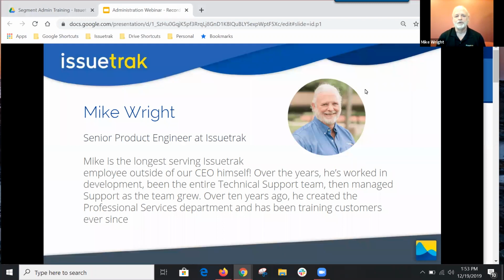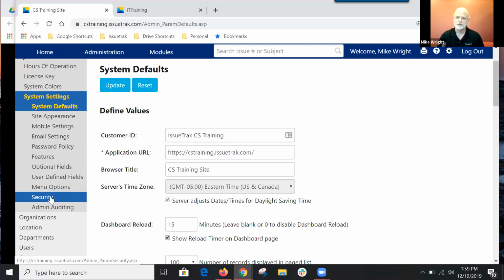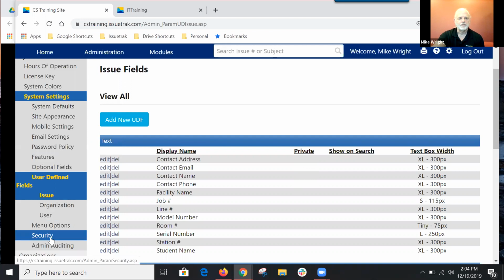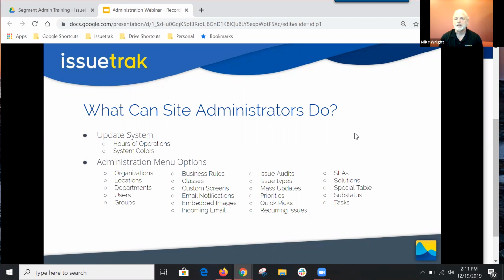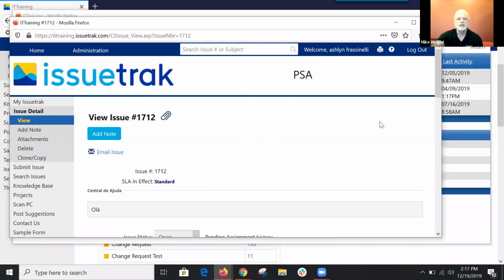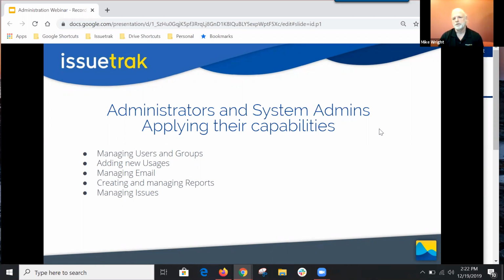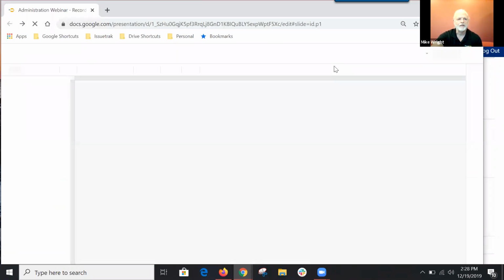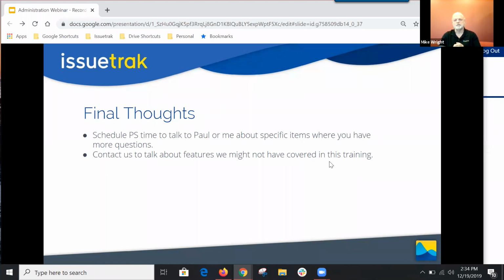Administration Training | December 2019 Webinar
Issutrak expert Mike Wright walks you through basics of Issuetrak’s Administrator configurations.